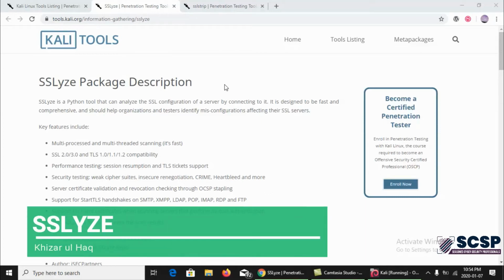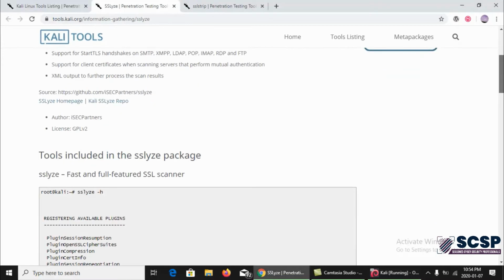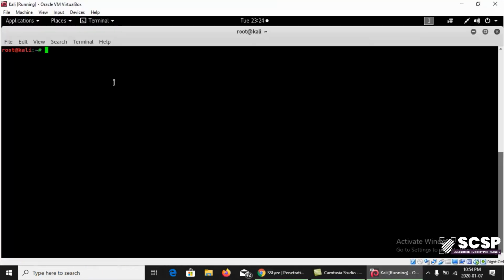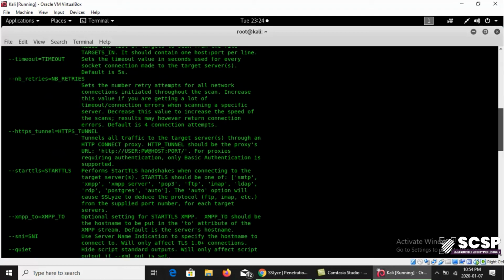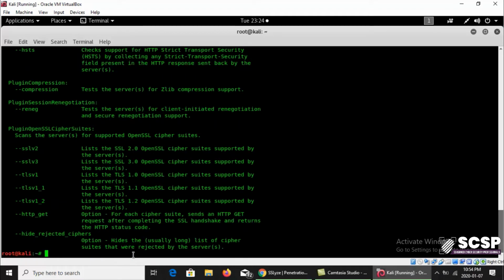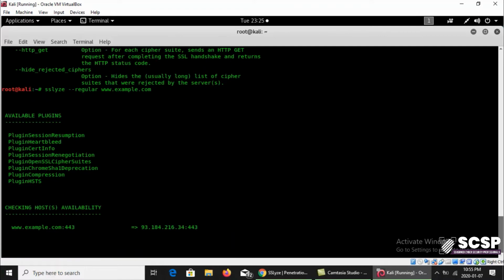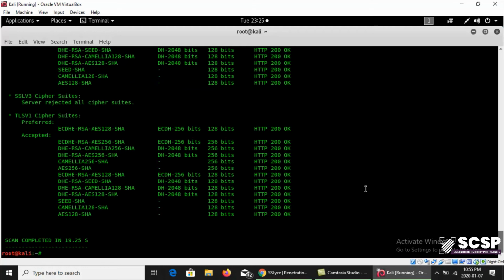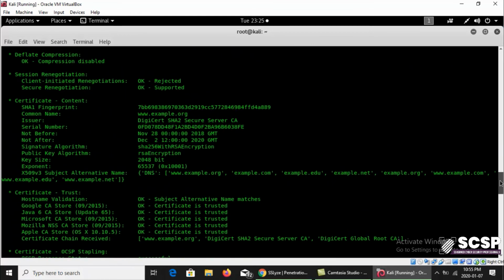Kali tools - SSLYZE - Analyzing SSL Configurations